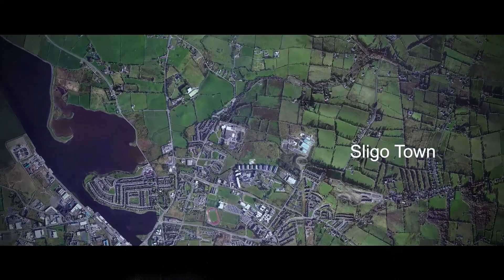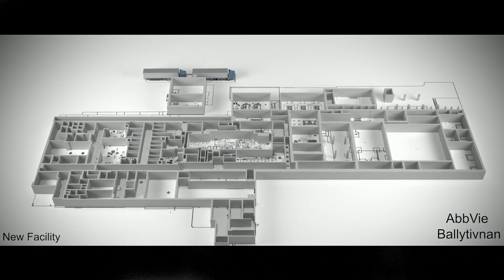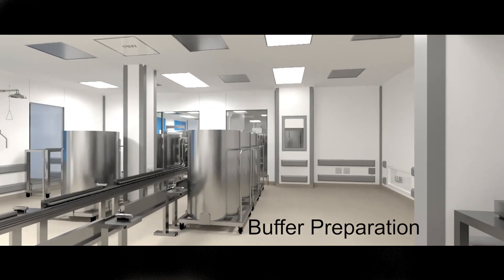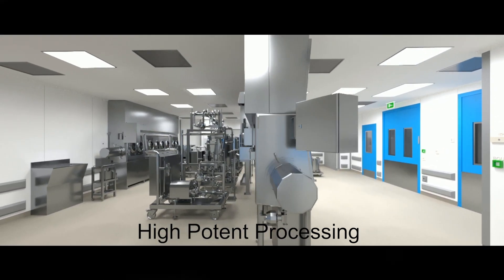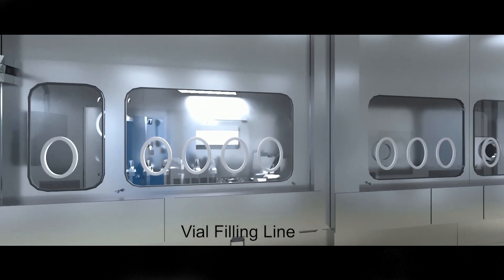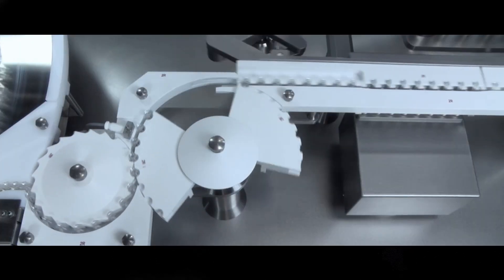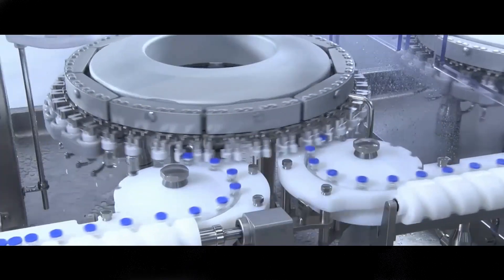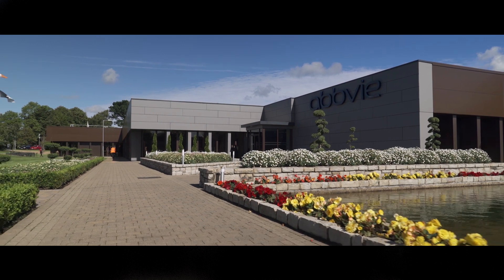AbbVie Biologics Ballytivnan Aseptic Fill Finish Line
Learn more about what makes AbbVie Contract Manufacturing the right choice for your manufacturing needs at: